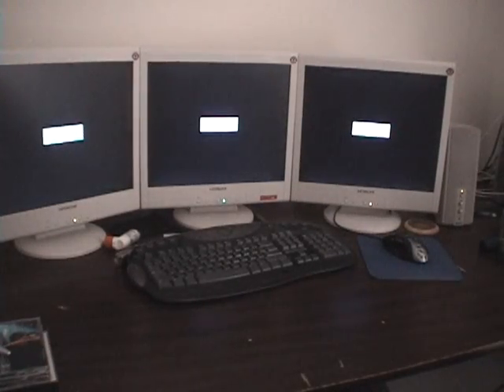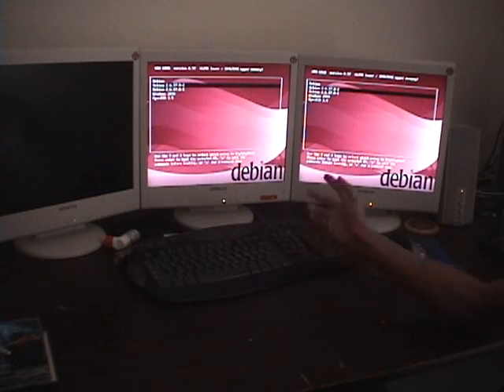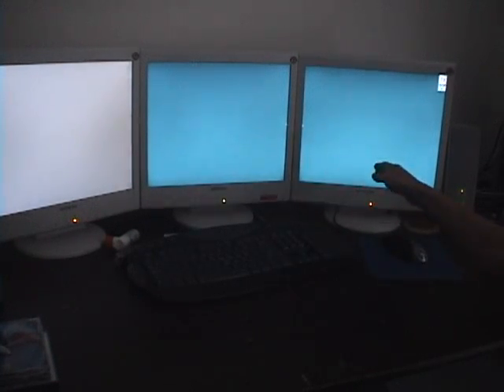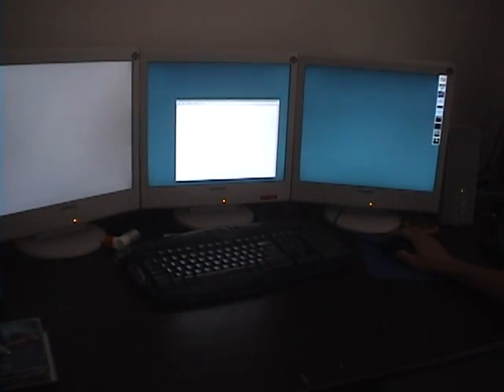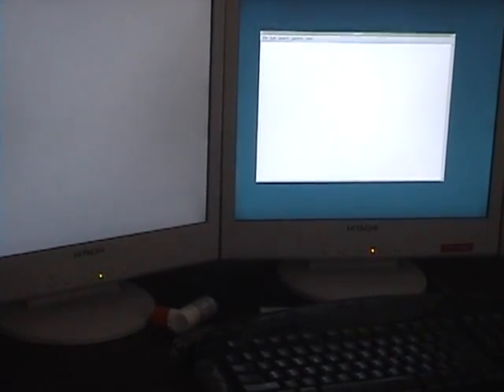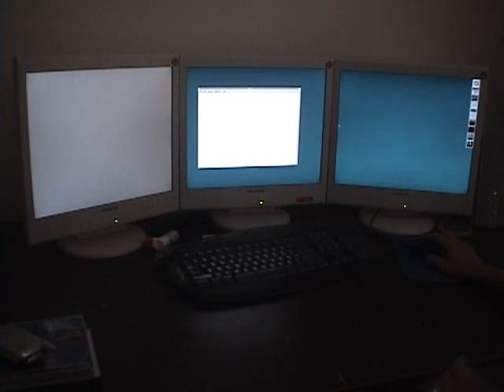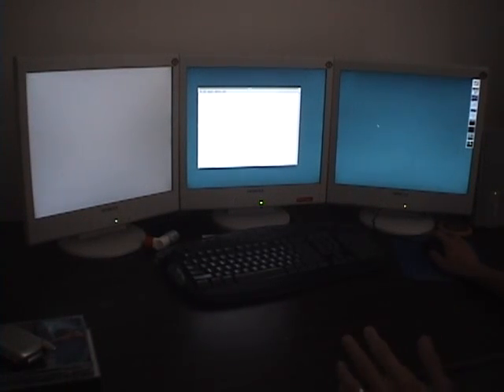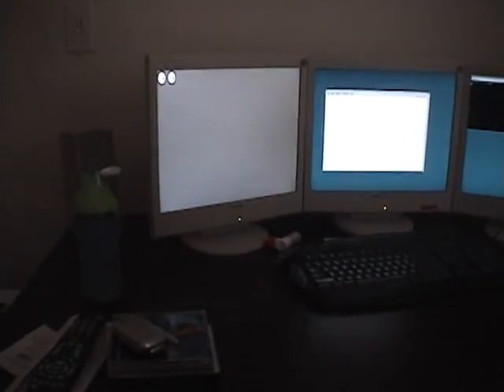3 Monitors (Part 1)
In this video I'm just showing an interesting possible configuration with the X Window System.  I have 3 monitors setup on the computer, but 1 of them is configured to run completely independent of the other 2.